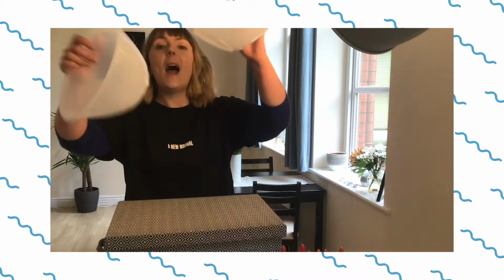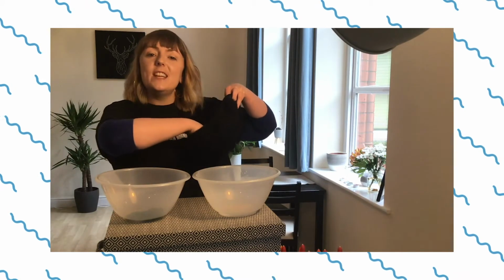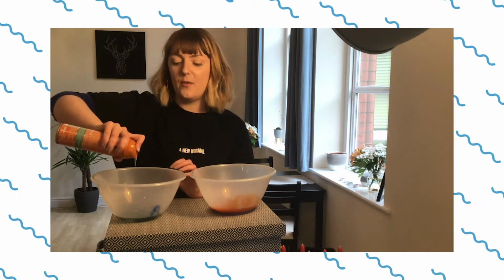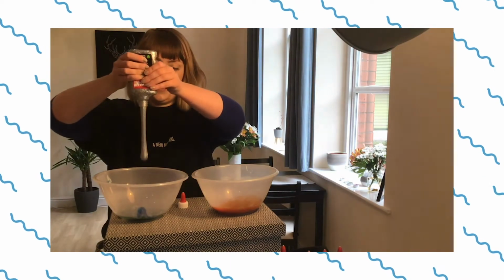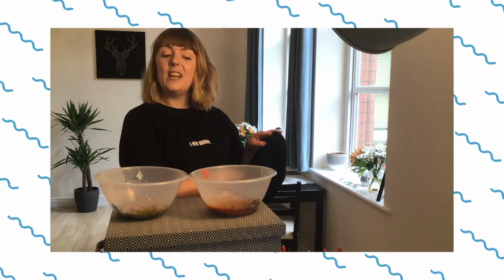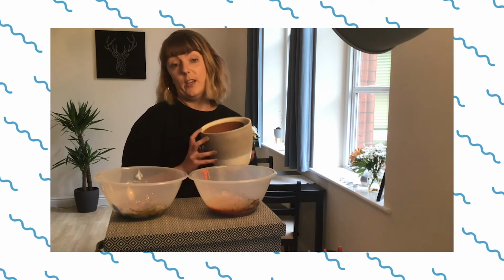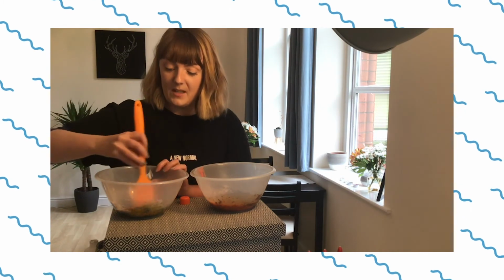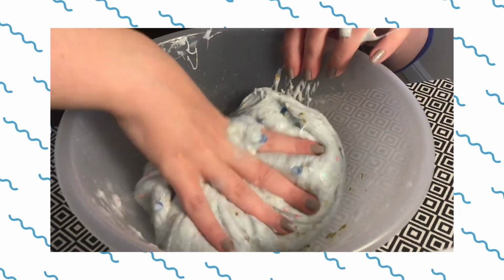Fun Friday - Mystery Slime Video!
Join Kirsty as she makes slime using your ingredient suggestions!